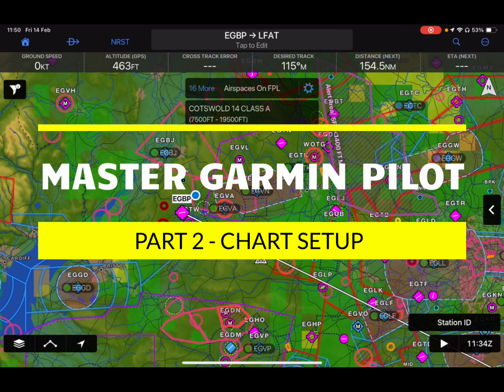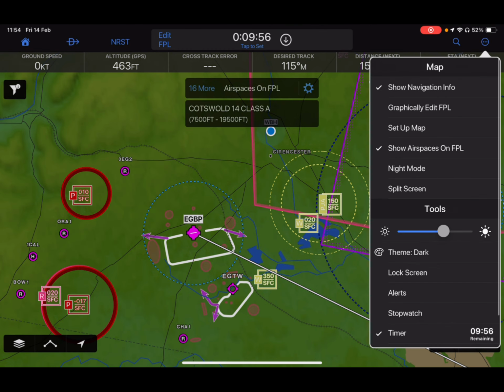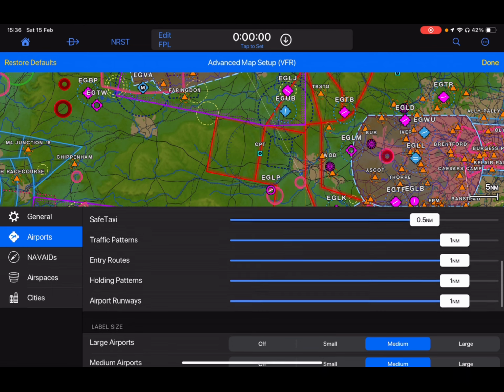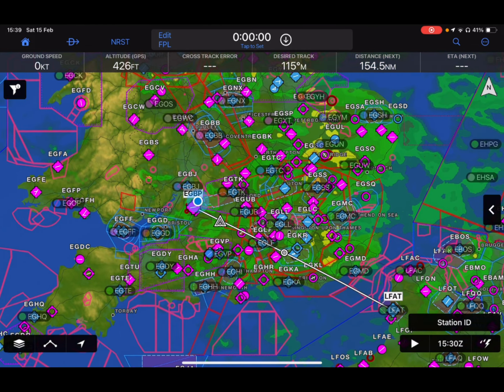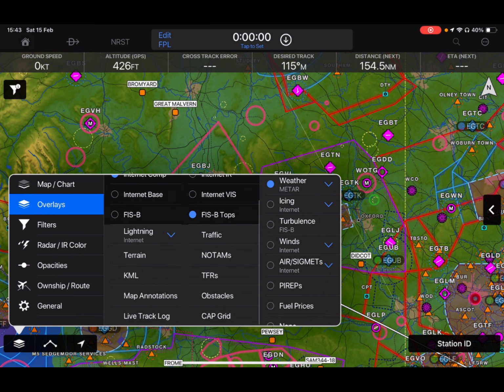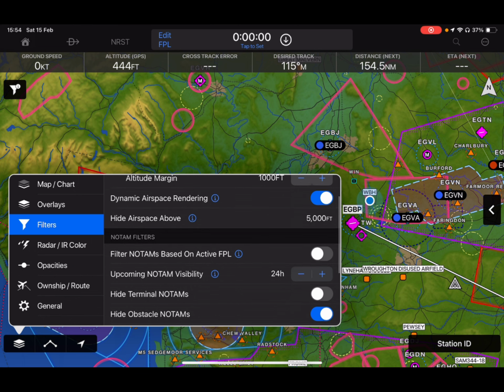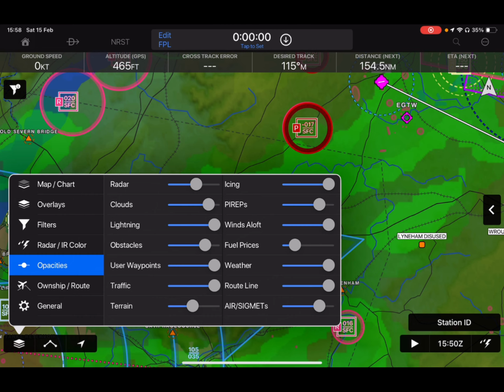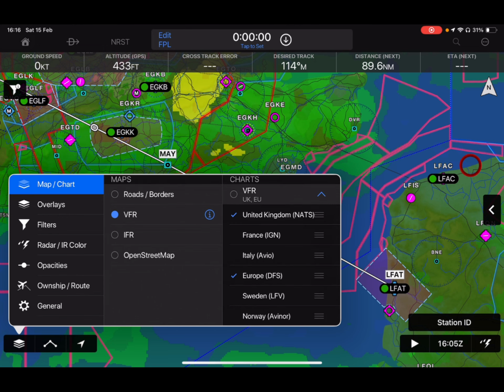Garmin Pilot Masterclass Tutorial Part 2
Garmin Pilot Training

This is the second video in a series covering how to get the most from Garmin Pilot.  This video covers in detail how to configure the chart view of the application and the plethora of settings available to make your life easier and enhance situational awareness and safety.

I'd really love to get your comments and feedback on areas of the product you'd like to me cover in future videos.

Content

0:00 - Introduction
0:34 - Direct To
01:10 - Nearest
02:35 - Flight Plan Quick Access
02:56 - Stopwatch and Timer
03:40 - Chart Search
03:57 - Navigation Info and Airspace
05:00 - Chart Setup
06:00 - Airspace Colours Standard/ICAO
09:40 - Purchased Charts (NATS, DFS, etc)
10:48 - Chart Overlays (WX, Terrain, Traffic, NOTAMs etc)
11:45 - Terrain Planner
13:07 - Chart Overlays | Map Annotations (User additions)
13:55 - Chart Overlays | Live Track Log
14:35 - Chart Overlays | Graphical NOTAMs
15:19 - Chart Overlays | CAP Grids
15:47 - Chart Overlays | Weather
17:35 - Chart Filters
21:39 - Chart Overlay Opacity
24:00 - Chart | General Settings